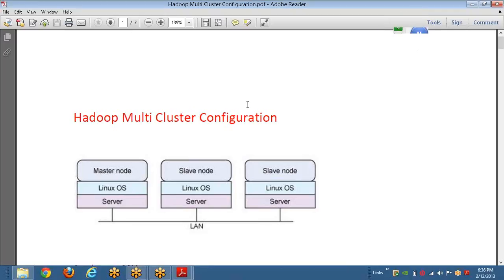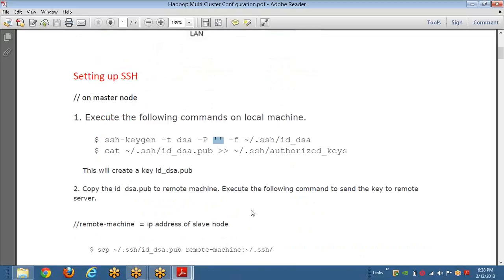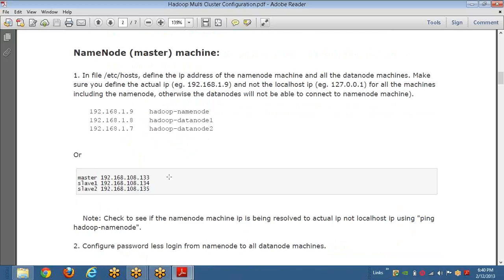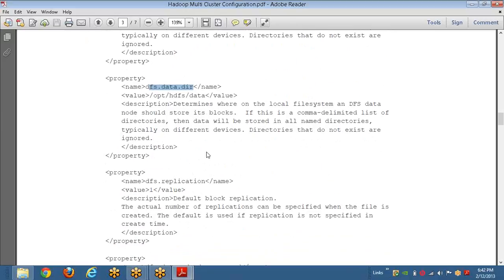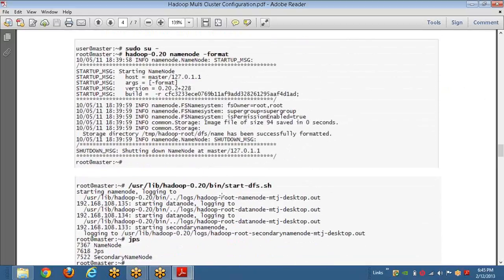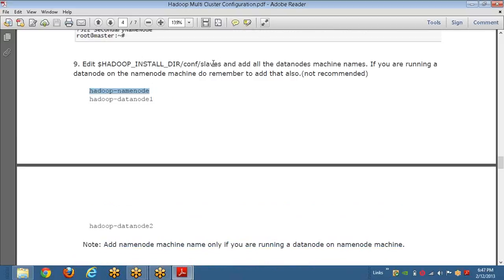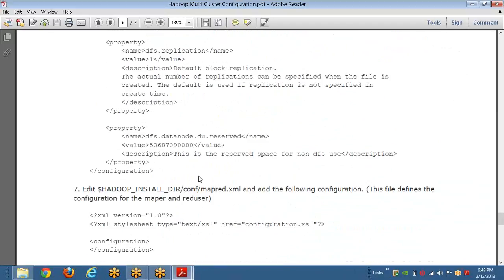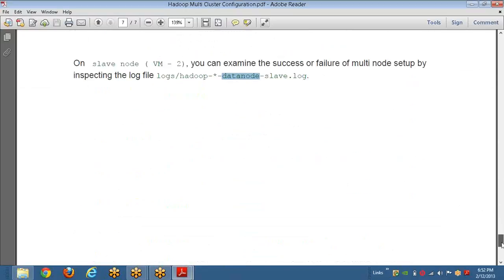A_10_2013-Hadoop_MultiNode_Configuration.wmv